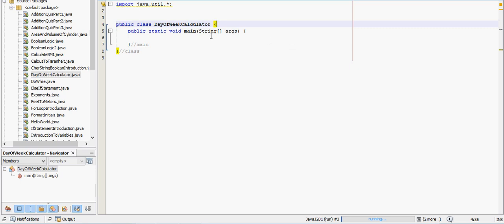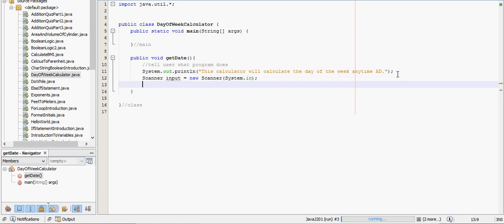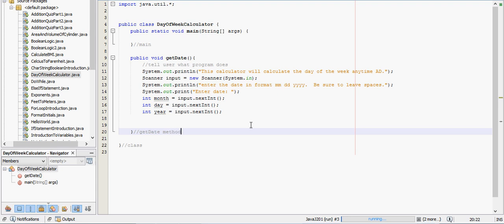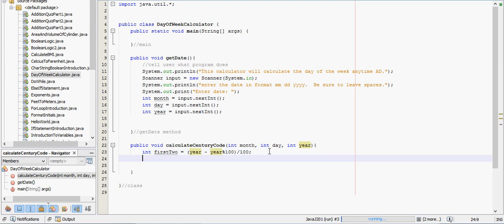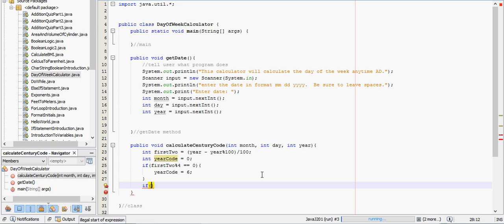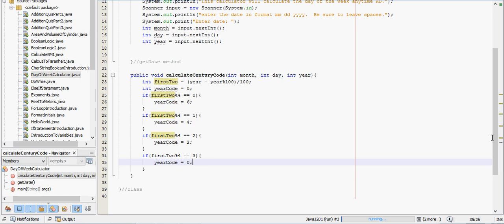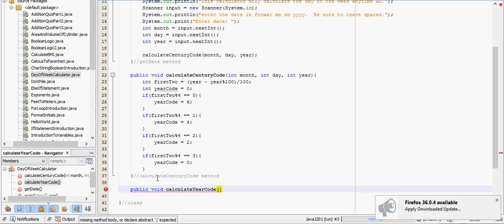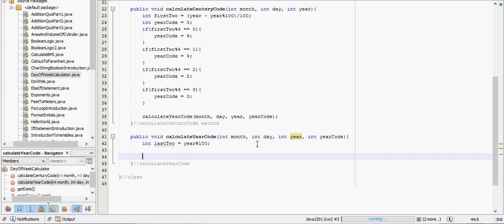Day Of Week Calculator Part 1/2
This is the first part of a two part video where I show how to create a calculator to find the day of the week for any day AD in history.
The article that I mention in the video can be found